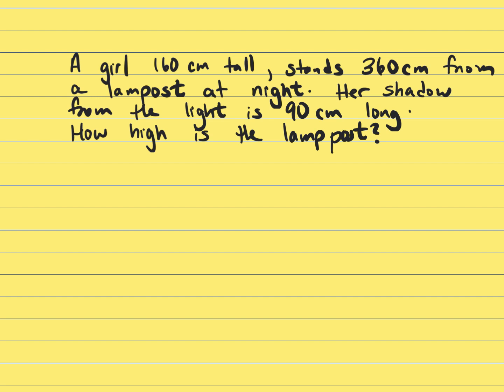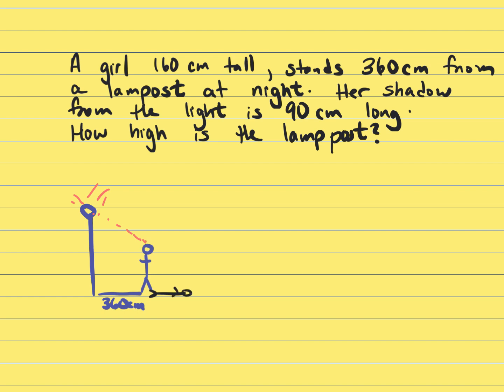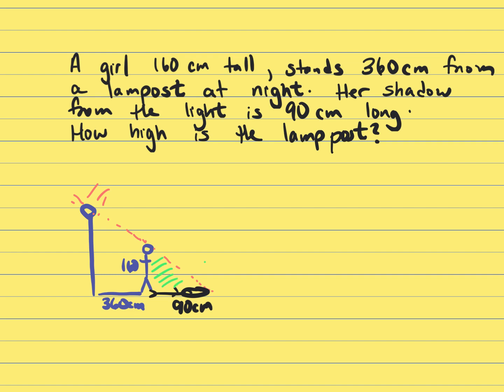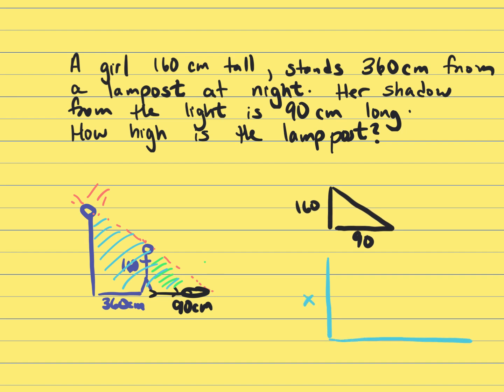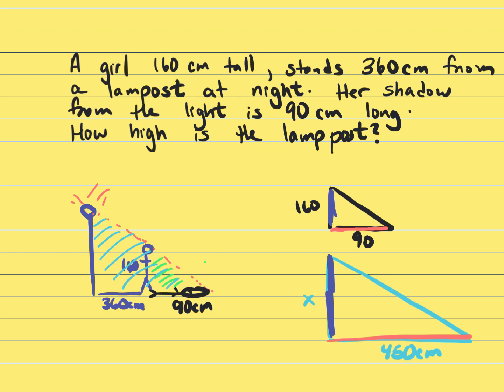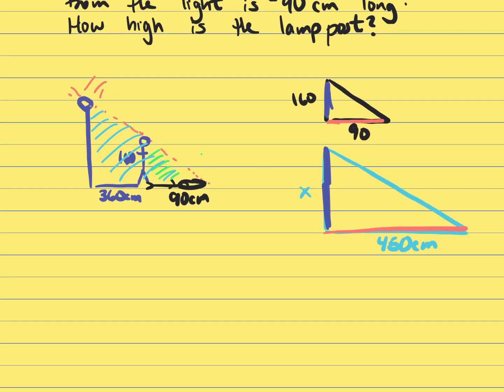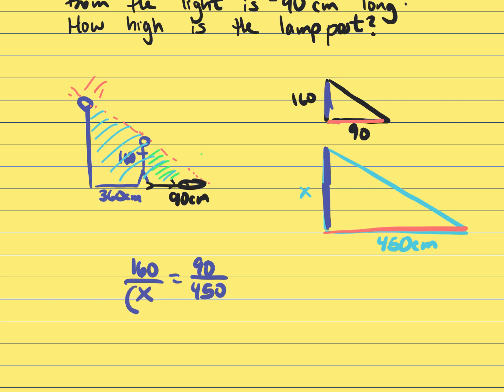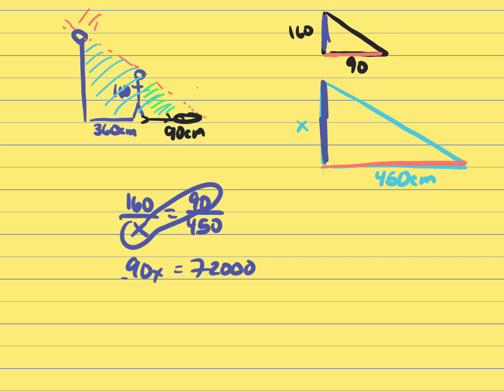Sim tri example